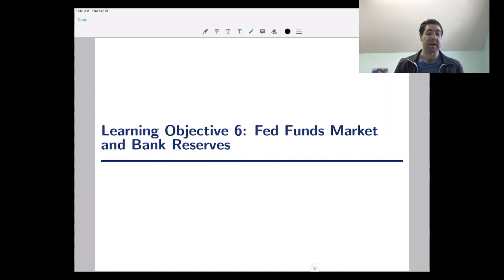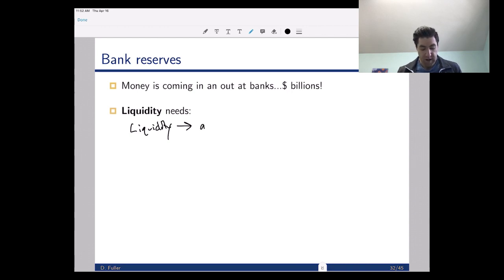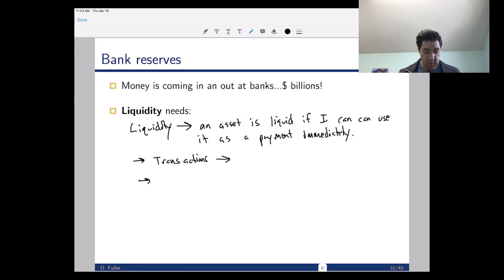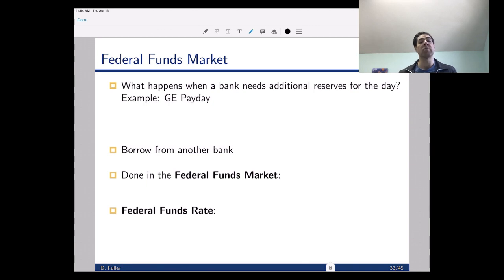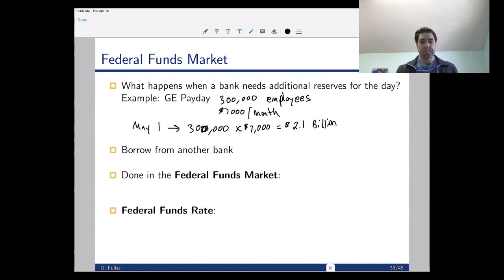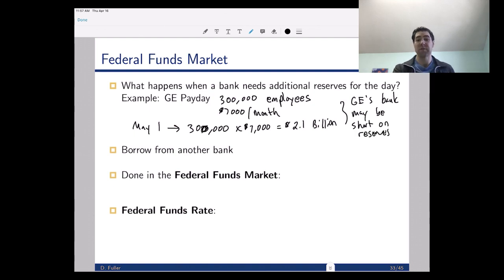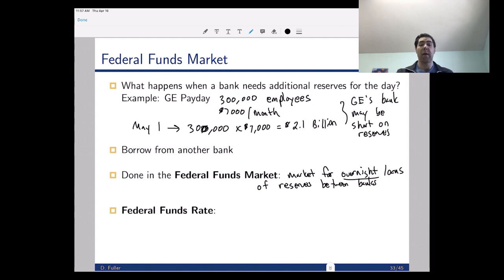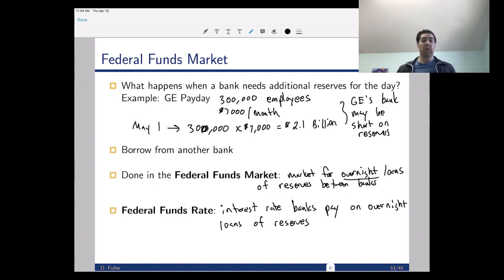Econ 201-Ch.11: LO 6-Part 1